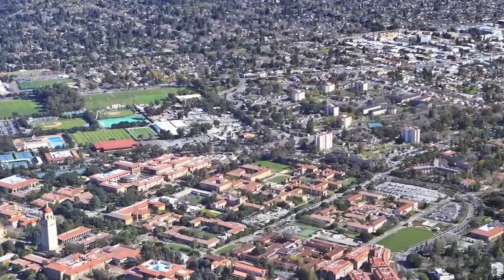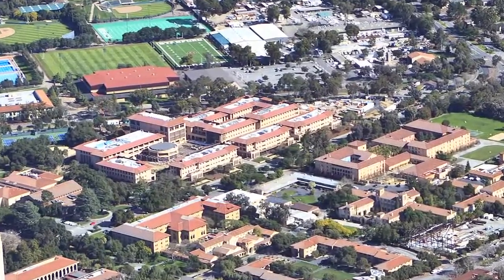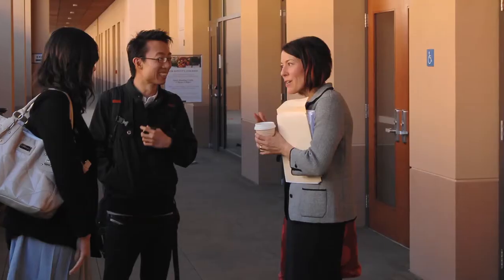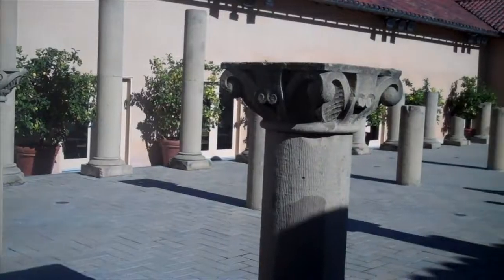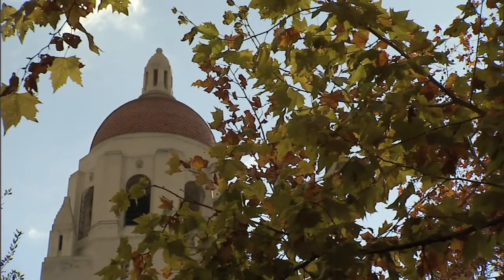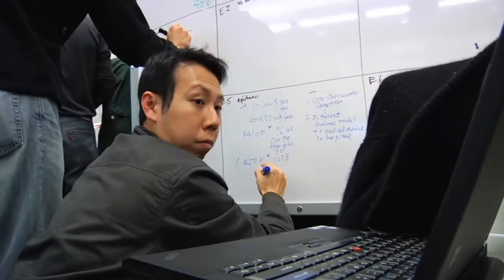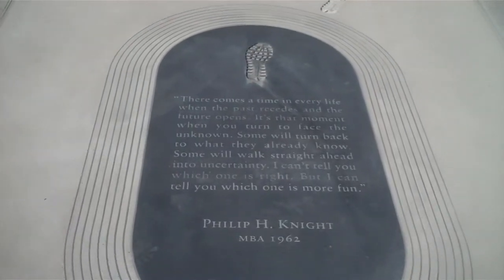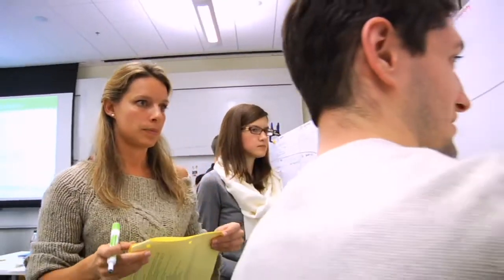Welcome to the Stanford Graduate School of Business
A short tour of the new facilities of the Knight Management Center, the home of the Stanford Graduate School of Business.